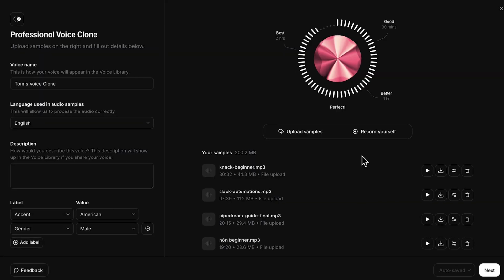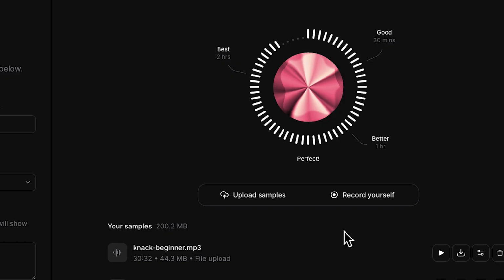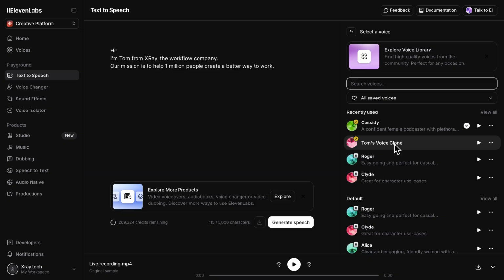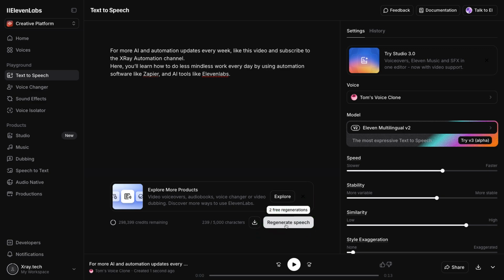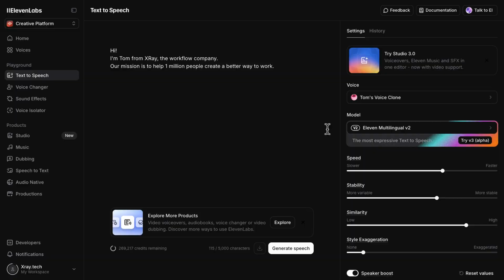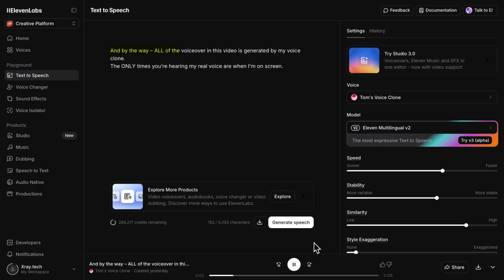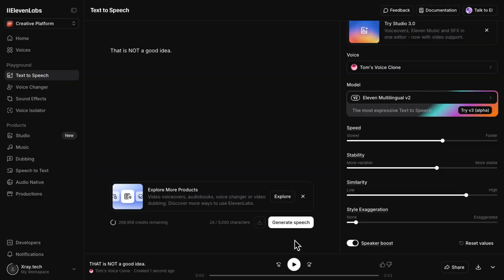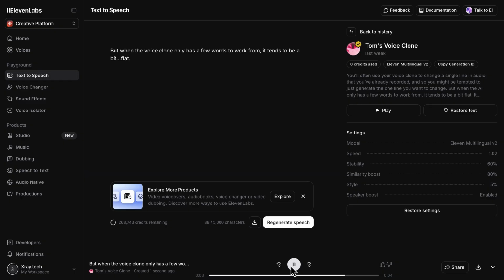Can You Tell This Voice is AI? (Voice Cloning Tutorial)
ElevenLabs makes it easy to create a near-perfect AI replica of your voice. I'll show you how to get started and share some tips to get the best results.
🔗 Try ElevenLabs:
Explore related resources:
00:00 - Intro
00:42 - What is ElevenLab
01:35 - Creating a professional voice clone
02:38 - Using your voice clone
04:23 - Get expert AI and automation support
04:57 - Tips & best practices
08:14 - Final thoughts